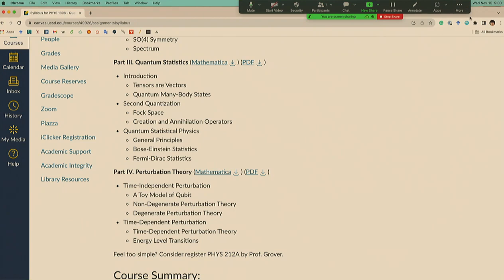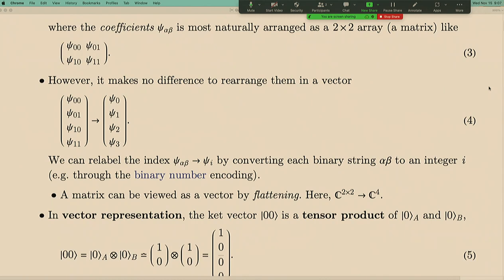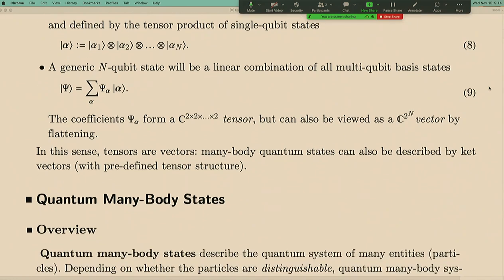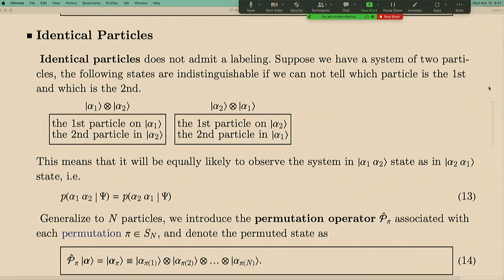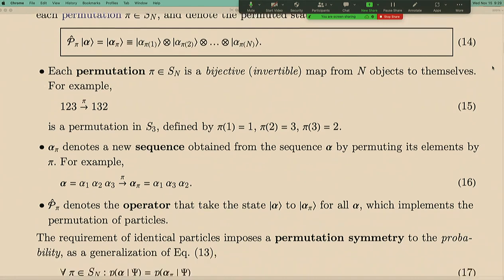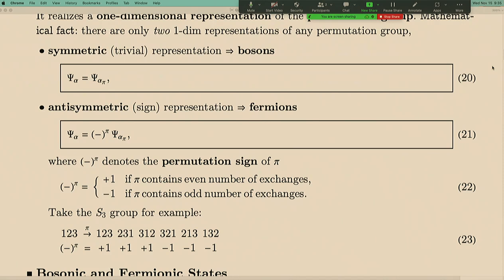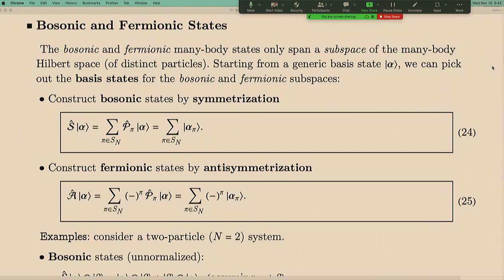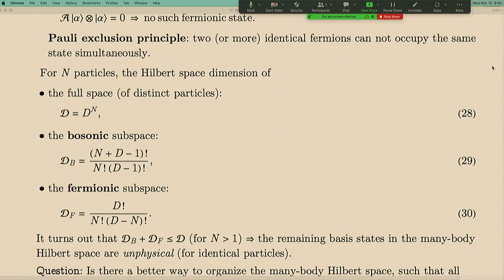Lecture 19: Bosons and Fermions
Dive into the fascinating world of quantum physics where we unravel the complexities of multi-qubit systems! From the basics of single qubits to the intriguing realm of quantum many-body states, this video is your gateway to understanding the fundamentals of quantum statistics. 🧠✨

The Power of Tensors in Quantum Physics: Discover how tensors play a crucial role in representing multi-qubit systems, transforming our understanding of quantum states. 🌐
Building the Quantum World, Qubit by Qubit: Learn how each qubit contributes to forming a higher-dimensional quantum state, expanding the possibilities of quantum computation and information. 🌟
Bosons vs. Fermions - A Quantum Battle: Explore the intriguing differences between bosonic and fermionic particles and how these distinctions define the behavior of quantum systems. 🔄
Pauli Exclusion Principle in Action: Uncover the fundamental rule that governs the behavior of identical fermions, shaping the structure of atoms and the universe itself. 🔒
Prepare to have your mind bent with the wonders of quantum statistics, a journey through the core principles that underpin the behavior of the quantum world! 🧲🔬 QuantumLeap MultiQubitMysteries 🌍🔎